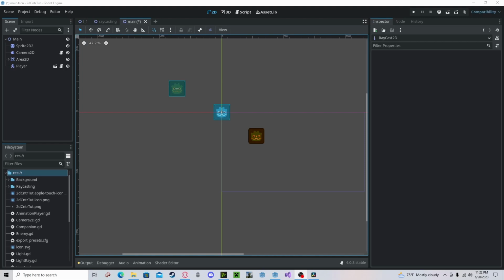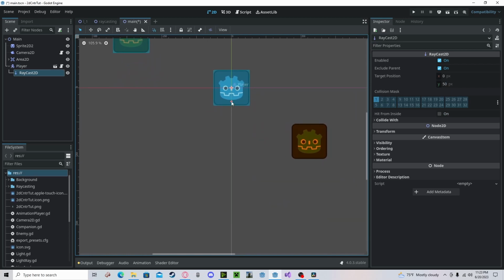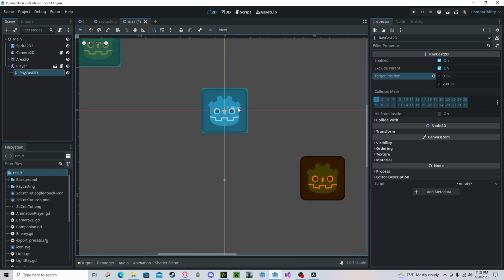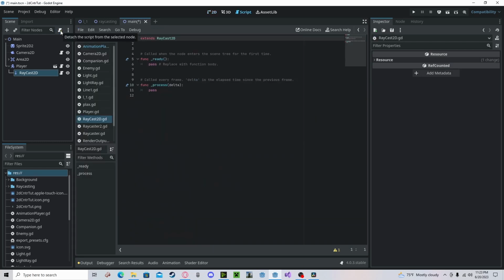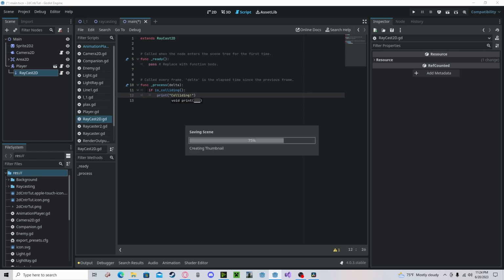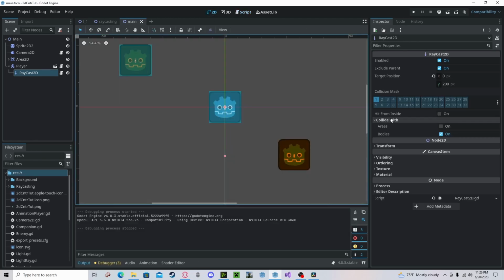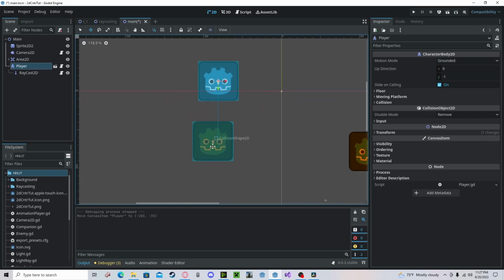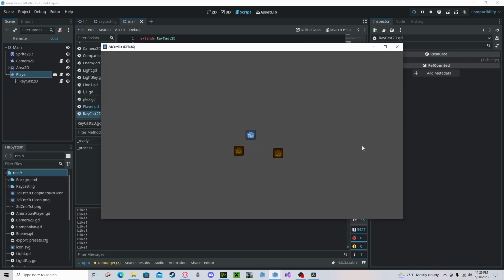Godot 4 Raycast Tutorial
Quick tutorial on how to use the raycast node in Godot 4!